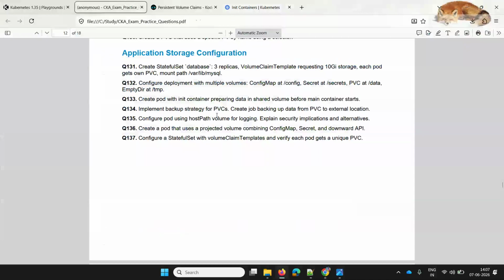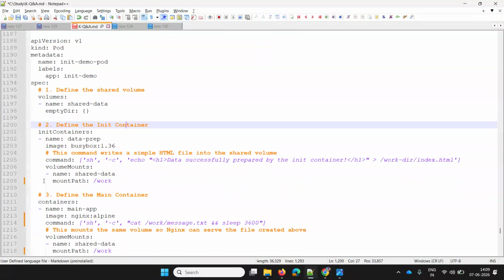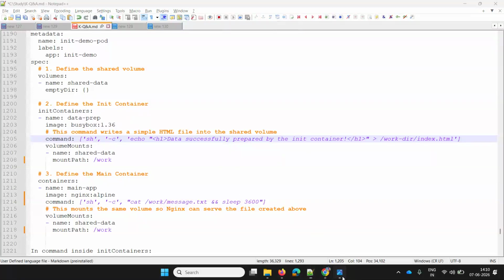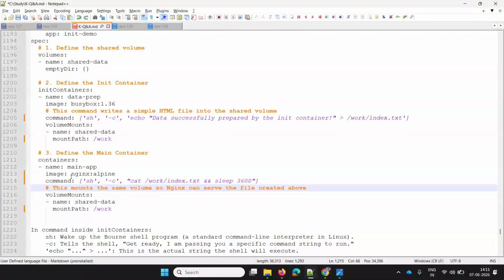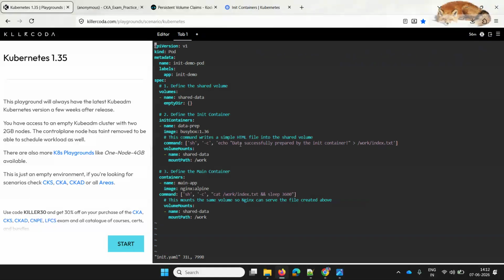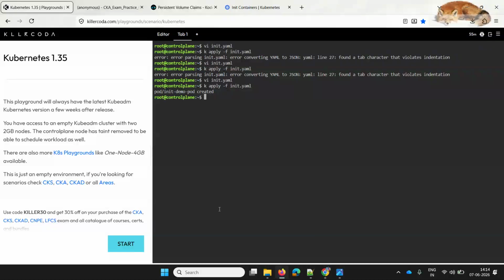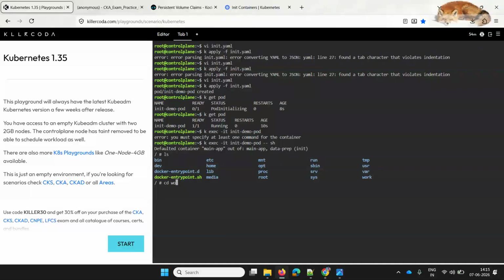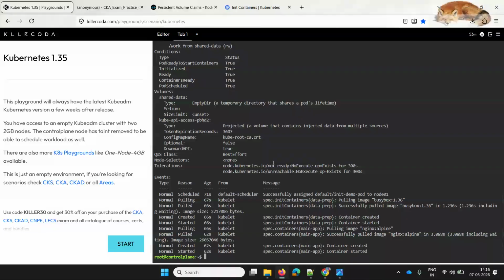CKA Practice Lab #133 | Init Containers Explained | Prepare Data Before Main Container Starts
In this hands-on Kubernetes lab, you'll learn how to use an Init Container to prepare data in a shared volume before the main application container starts.

Init Containers are commonly used for tasks such as:

✅ Downloading configuration files
✅ Preparing application data
✅ Waiting for external services
✅ Running setup scripts
✅ Initializing databases

In this exercise, the Init Container writes data into a shared volume, and the main container reads and uses that data after startup.

🔹 What Init Containers are and why they exist
🔹 Difference between Init Containers and regular containers
🔹 How shared volumes enable data exchange between containers
🔹 Pod startup sequence in Kubernetes
🔹 Verifying Init Container execution

Kubernetes Concepts Covered
Init Containers
Pods
Shared Volumes
EmptyDir
Container Lifecycle
Pod Initialization
Kubernetes Storage
CKA Exam Preparation
Commands Demonstrated
kubectl apply -f pod.yaml

kubectl describe pod init-demo

kubectl logs init-demo -c init-container

kubectl exec -it init-demo -- cat /data/message.txt

🚀 Download application assets before startup
🚀 Generate configuration files dynamically
🚀 Run database migration scripts
🚀 Validate dependencies before application launch
🚀 Populate shared volumes with initialization data

By the end of this lab, you'll understand how Init Containers help create reliable and predictable application startup workflows in Kubernetes.

✅ Perfect for:

CKA Candidates
DevOps Engineers
Kubernetes Administrators
Platform Engineers
Cloud Engineers